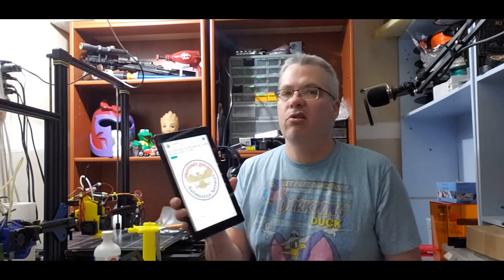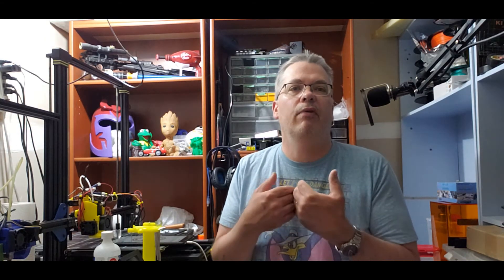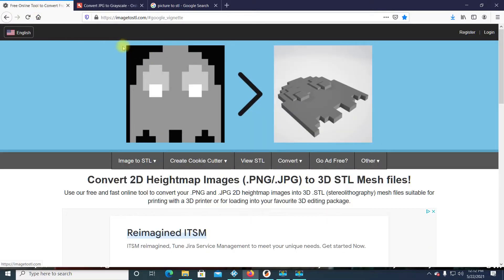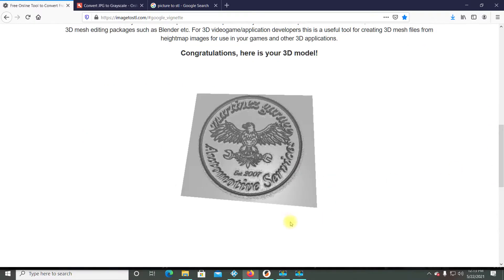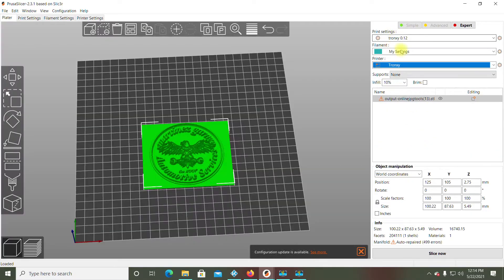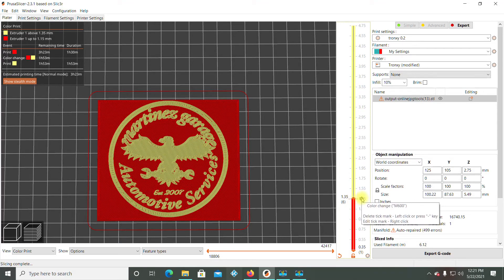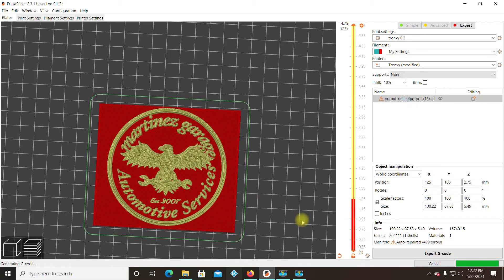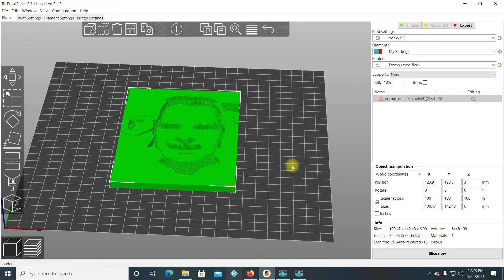Pictures to 3D Prints the Easy Way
Easy way to start to convert Pictures to Stl files and print them without the use of Cad knowledge. I use a few online tools to convert the picture to a printable file and then use color change in prusa slicer to create levels.

The Slicer I use:
Prusa Slicer
My Printers:
Elegoo Mars
Prusa Mk3S MMU2s
AnyCubic Chiron
Tronxy XY2 Pro
Kingroon KP3S
Voxelab Aquila